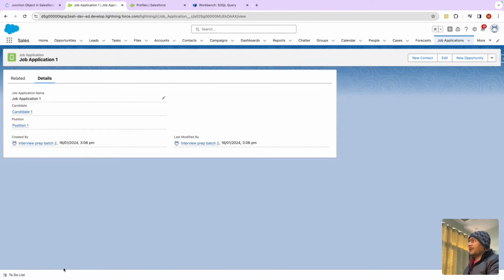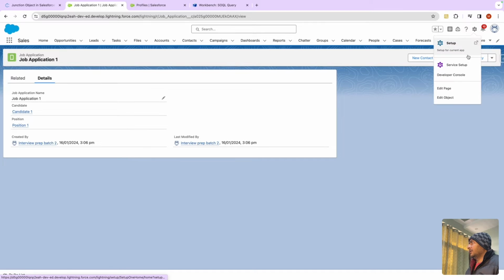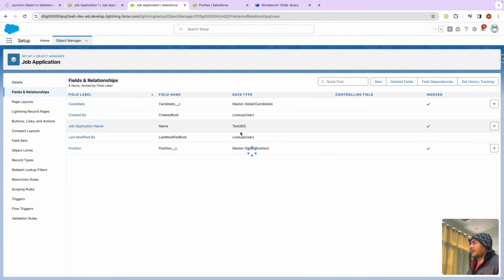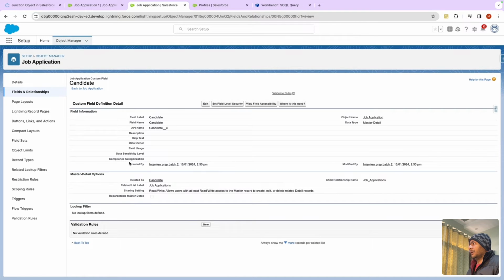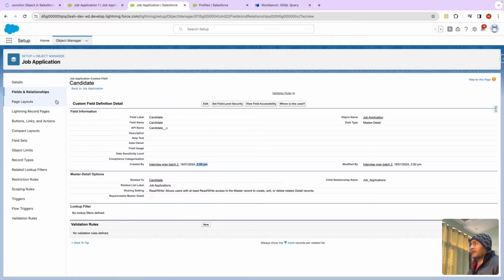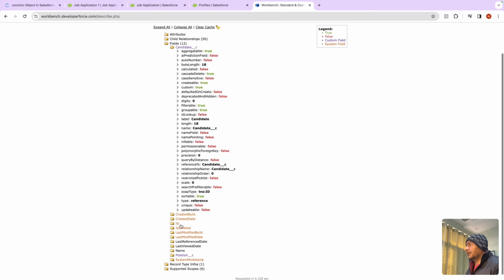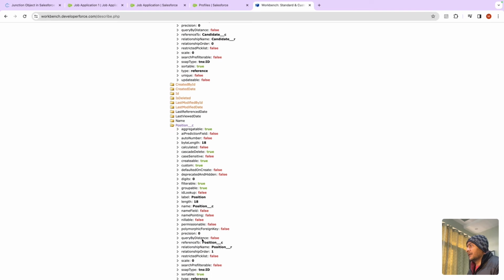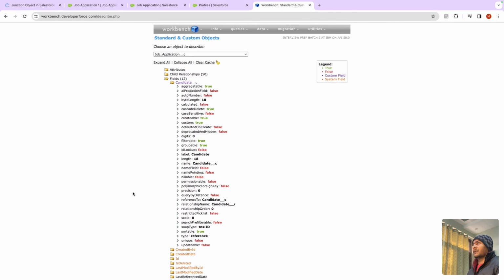How to find out primary master and secondary master in junction object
In this short video I am showing how to find out which object is primary master and which object is secondary master in a junction object.